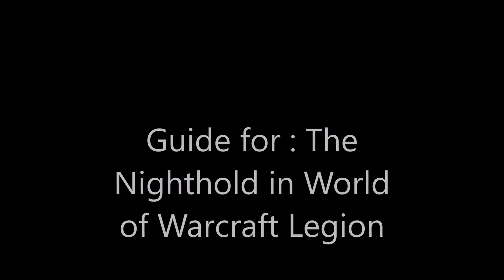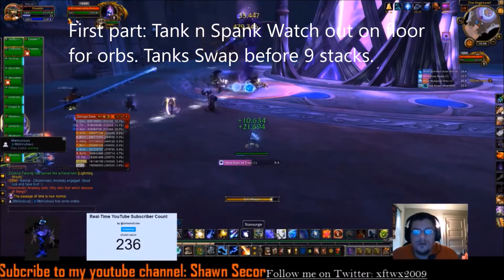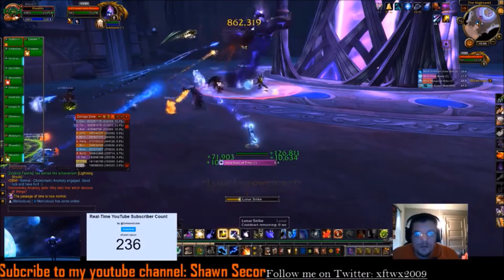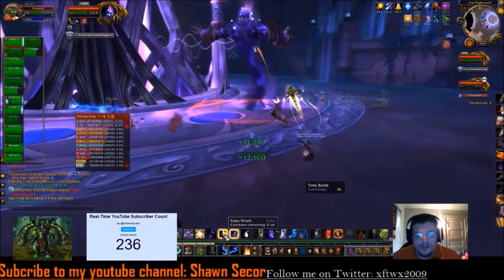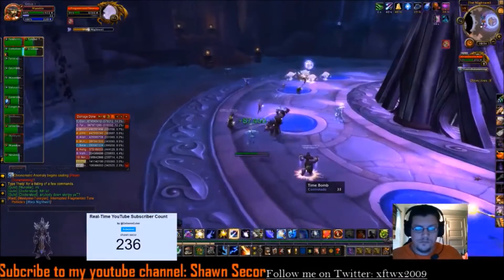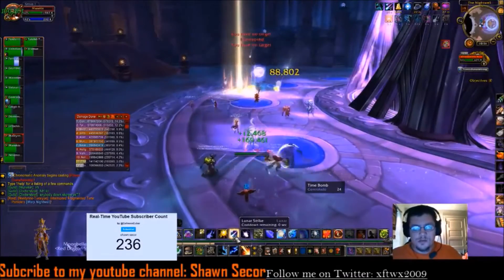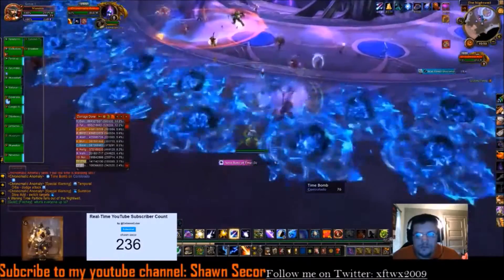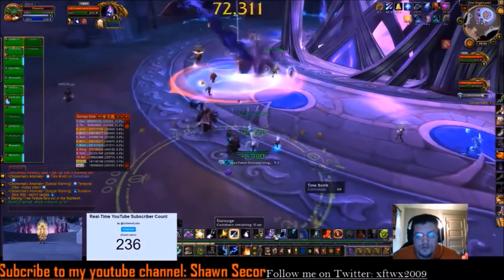Chronomatic Anomaly Guide The Nighthold World of Warcraft Legion